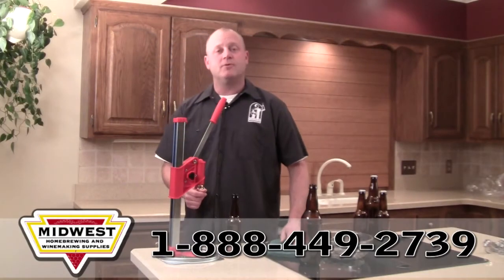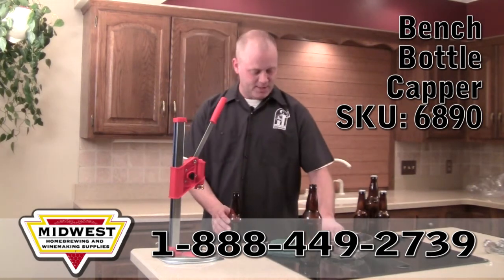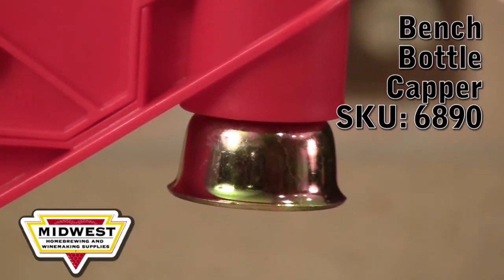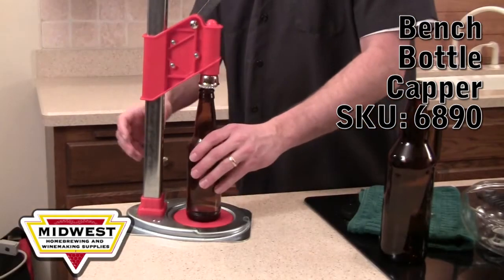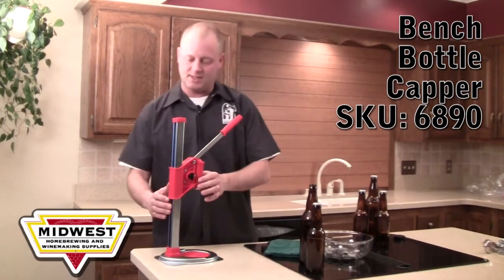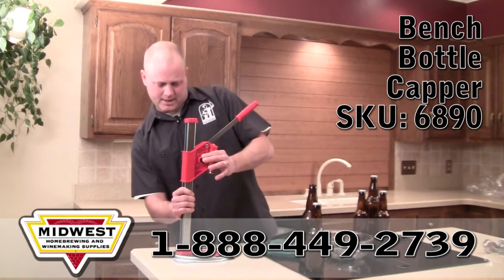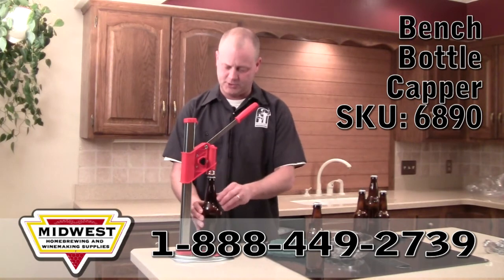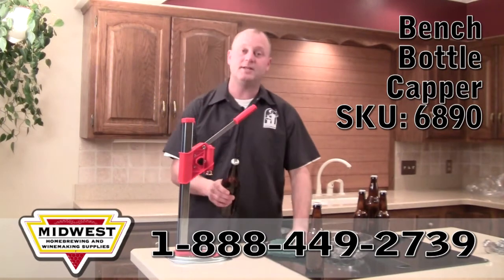Bench Bottle Capper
The Bench Bottle Capper features an adjustable spring-mounted capping mechanism, making it easy to adjust for different size bottles on the fly. Simply push the black button on the unit to adjust the height to fit any size bottle.